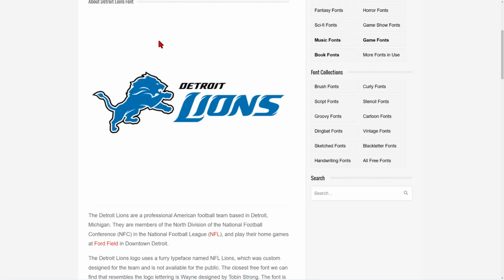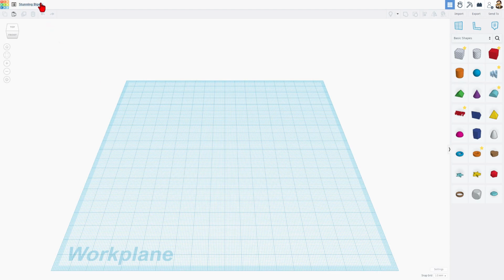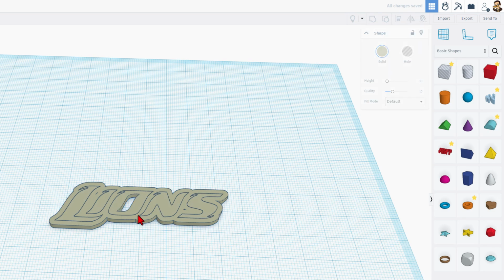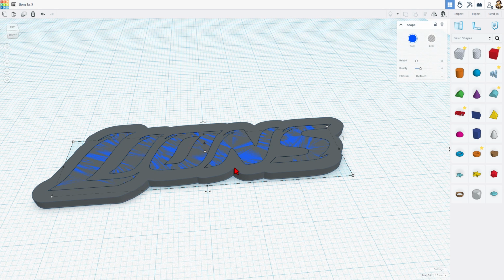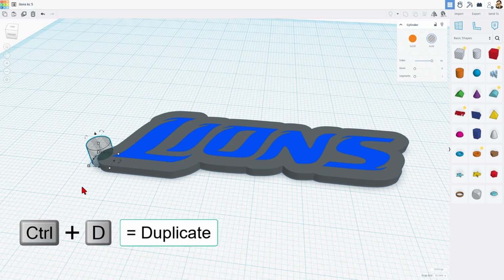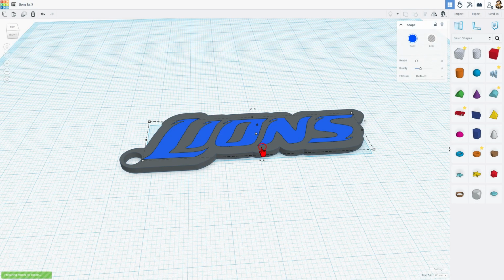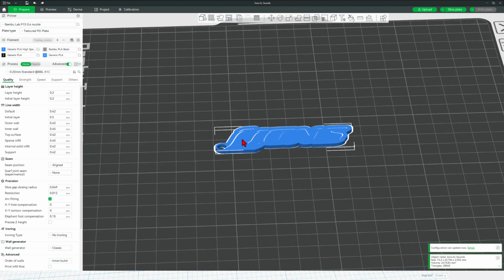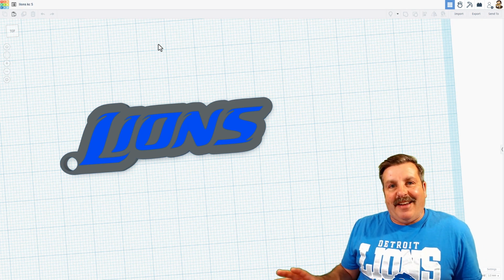10 Minute Flush Print Color Keychain Tinkercad Bambu Studio for Beginners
Create a Flush Print Color Keychain Tinkercad Bambu Studio for Beginners in 10 Minutes! Absolute Beginner Ready Check out how easy it is!  This 10 minute tutorial will have you creating epic flush key chains in no time! Have a glorious day and keep Tinkering!

Tinkercad is a fantastic design tool that works in a web browser. Fun, fast, and full of tools that you can create with. This lesson is quick but covers some really useful skills.

HLModTech is your hub for Technology Training. We specialize in tech tools and 3D printing but feel free to request other topics as we are always looking to expand.